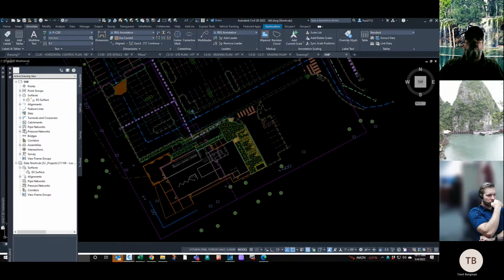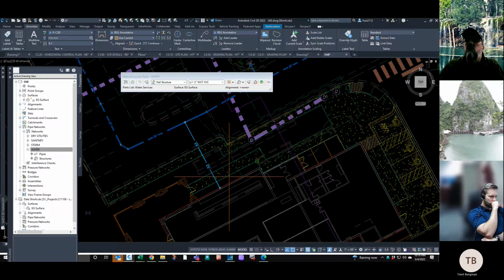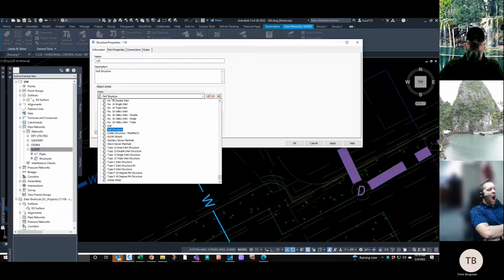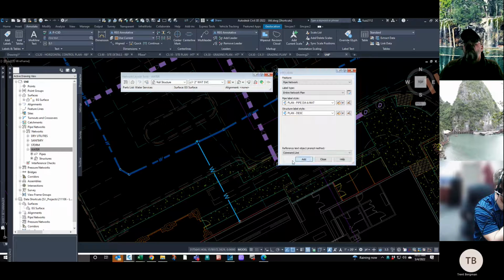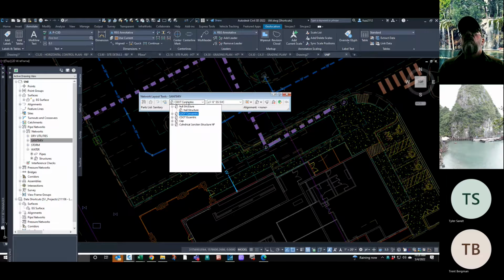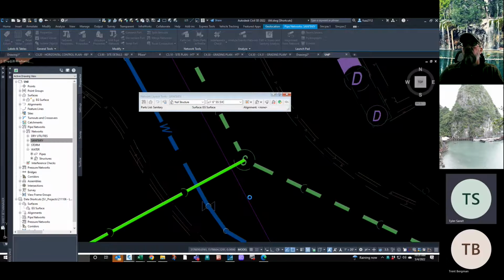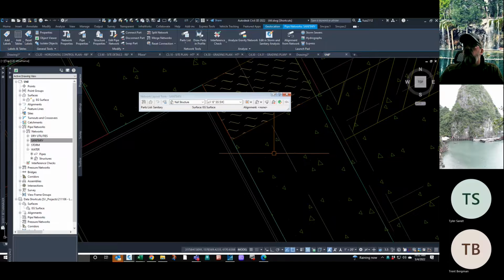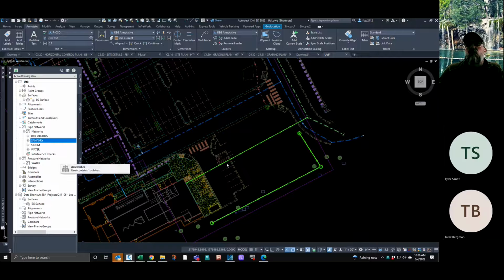Intro to Pipe Networks 2 of 2